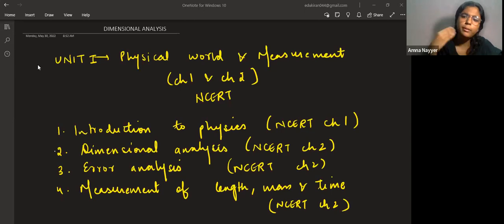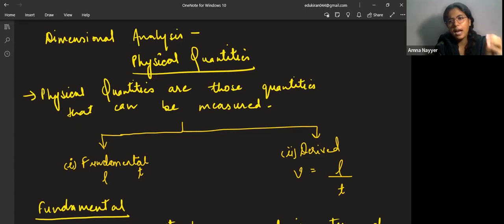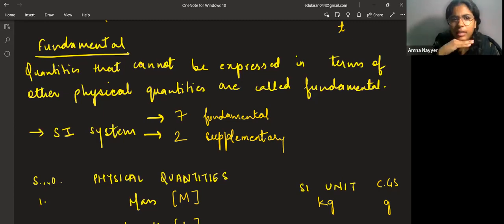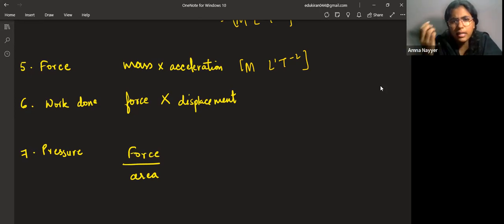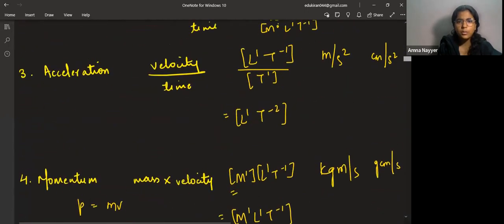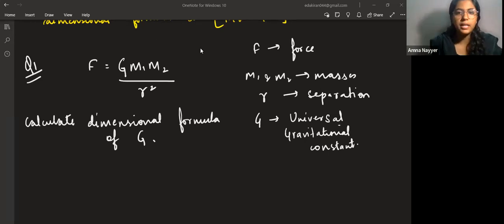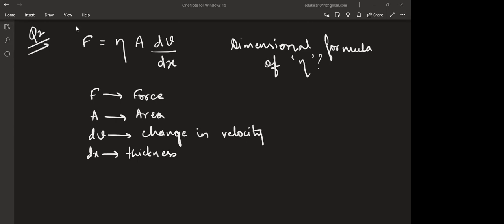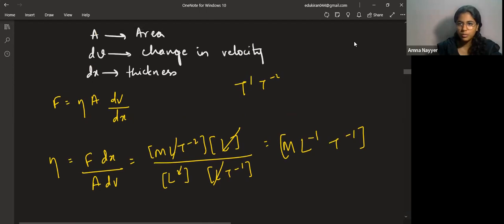Learnivio | Units and Dimensions | Lect 2 | 11th P1 | 20-02-2023